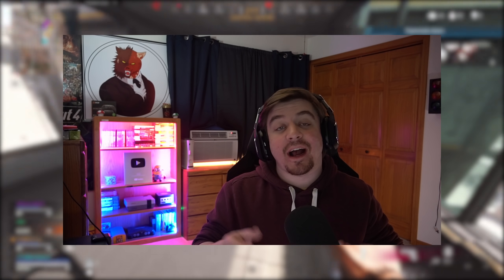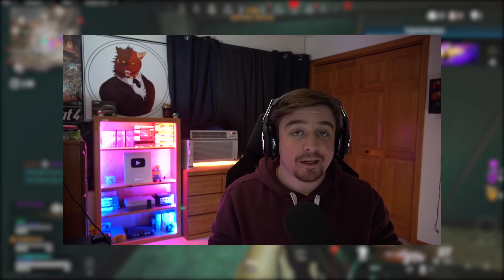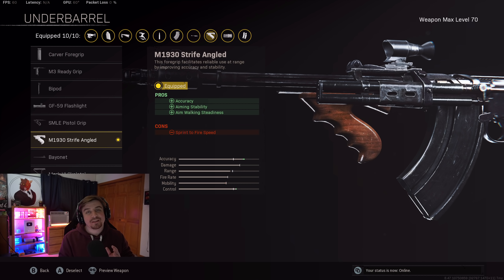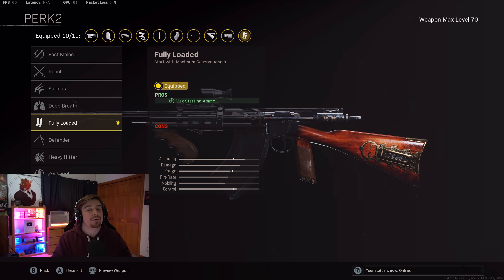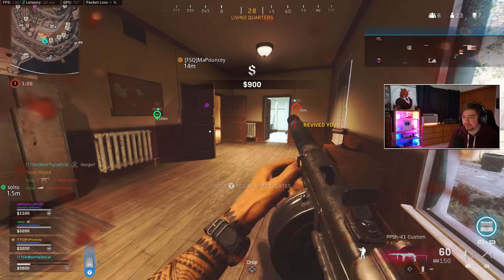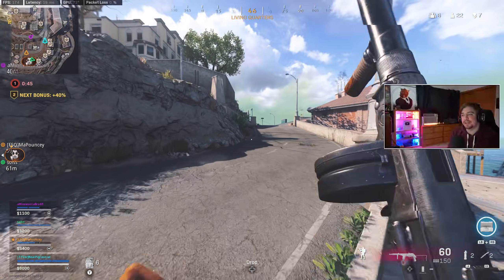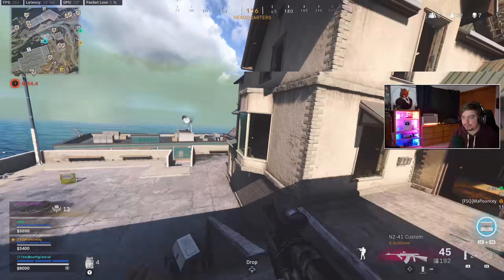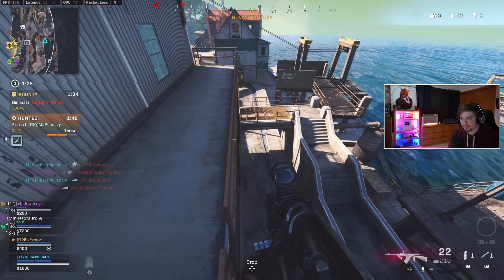The *NEW* NZ-41 Is BROKEN On Alcatraz - Next Meta!? *Best NZ-41 Setup* (Rebirth Island - Warzone)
The *NEW* NZ-41* Is INSANE in Warzone

With the Vanguard Integration, there have been a TON of new Weapons to use in Warzone, and I think I've found the best loadout to use in Warzone. The NZ-41 has literally no recoil, and has similar damage to the pre nerf FFAR. In my opinion, this paired with the Vanguard PPSH will be the next Warzone Meta. Hope you all enjoy the Video

-SOCIALS-

*Shorts Channel*

MW Warzone
Battle Royale
New Warzone
Best Warzone loadout
Warzone settings
Modern Warfare
Best NZ-41 Setup in Warzone
Best Rifle in Warzone